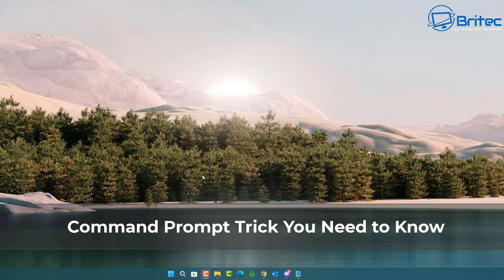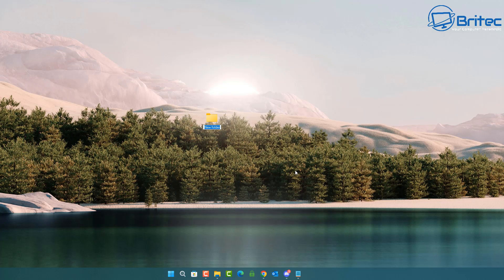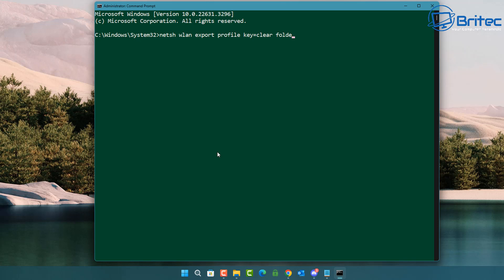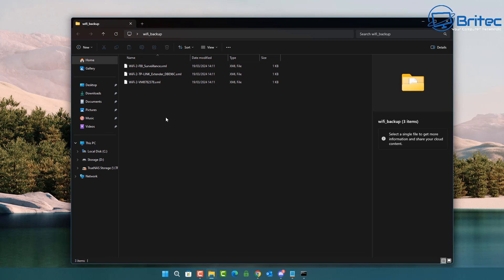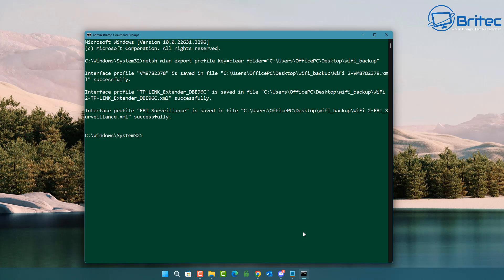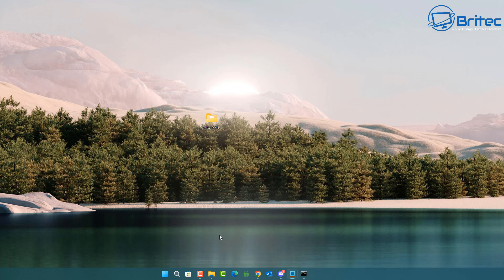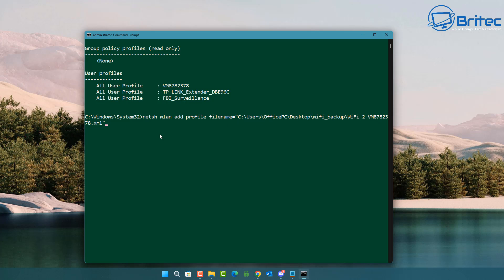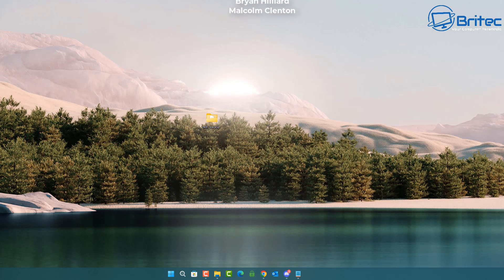Command Prompt Trick You Need to Know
If you want to backup and restore Wi-Fi network profiles that contain SSID, Passwords and loads of other important wireless network details.

Commands used:

netsh wlan export profile key=clear folder=C:\Users\OfficePC\Desktop\wifi_backup

netsh wlan add profile filename=C:\Users\OfficePC\Desktop\wifi_backup\Wi-Fi.xml

Change path, username and Wi-Fi filename to what yours is